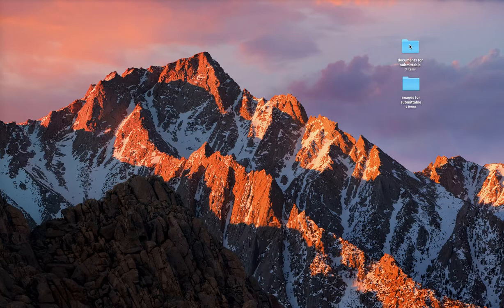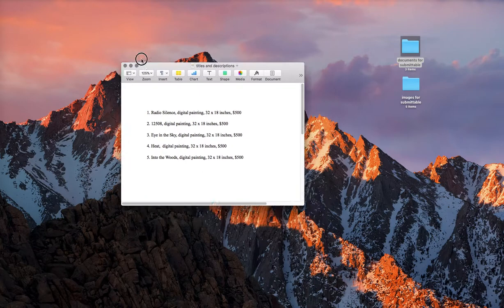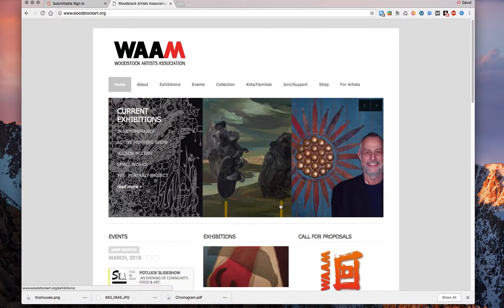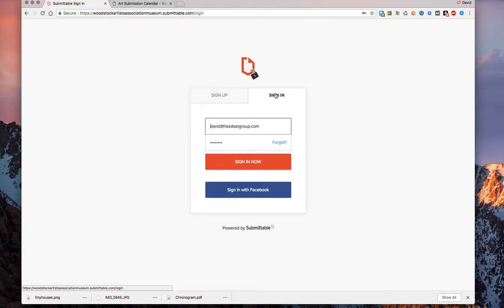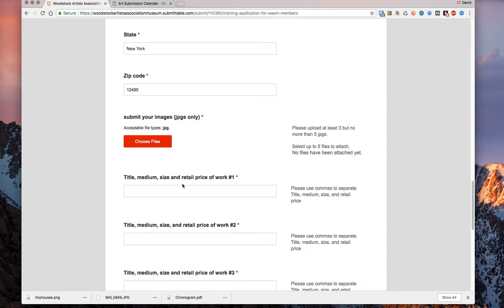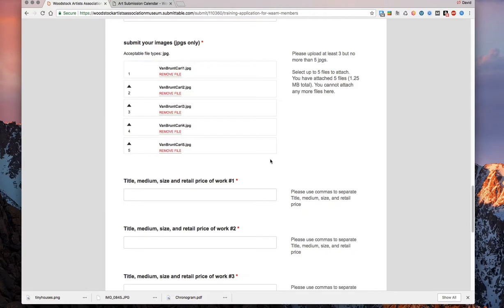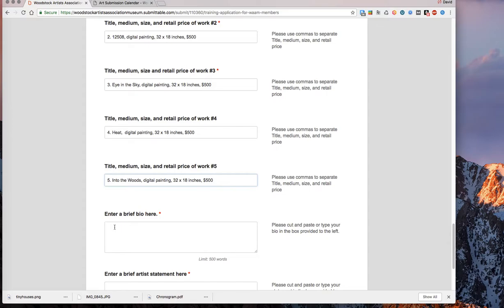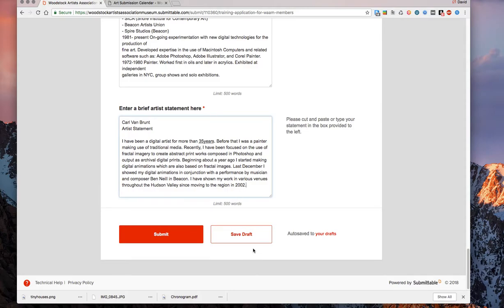waam submittable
Tutorial for WAAM members who use Submittable.com